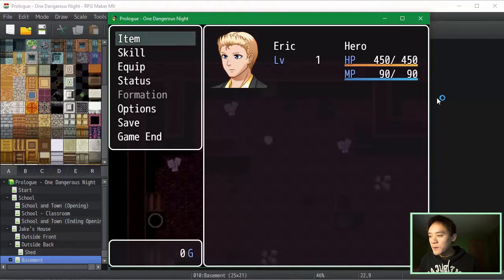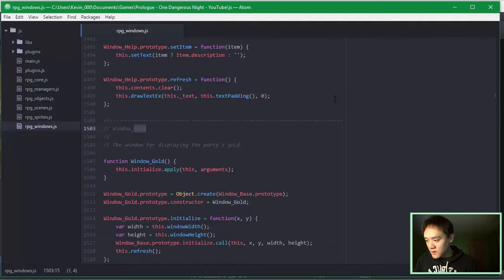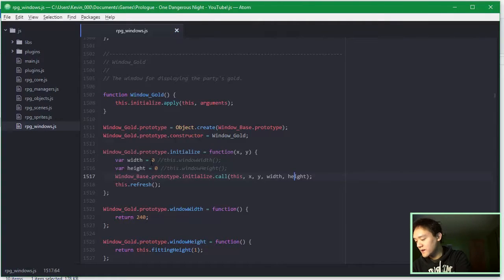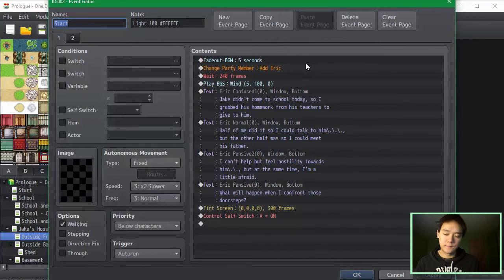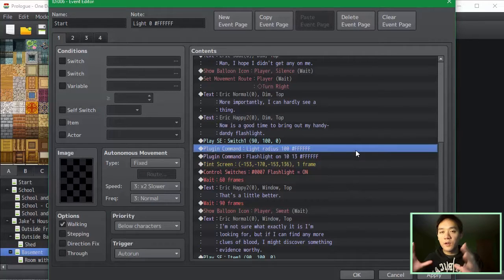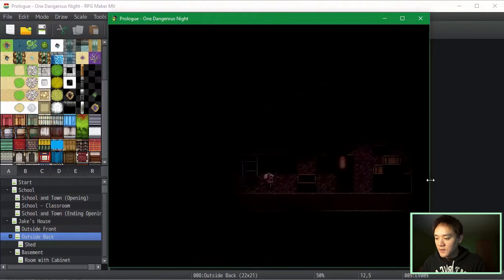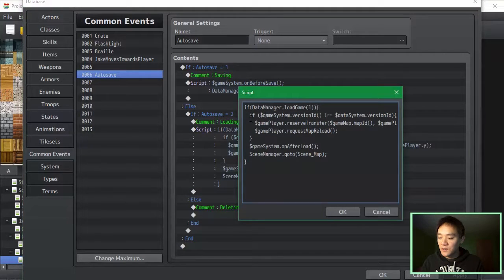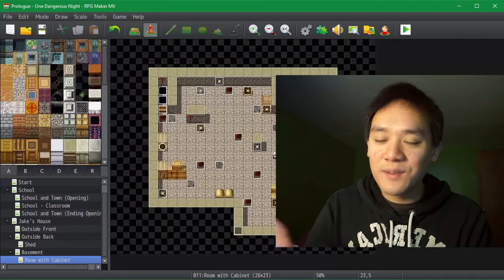[10]Remove Submenus and Plugins [Flashlight, Autosave] - RMMV How to Make a Horror Puzzle Game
So this part is difficult. It takes practice to get to this point. The purpose of this video is to show you that it's out there, as well as to give you a hands-on guide of what you should expect upon reaching this point.

24:28 Autosave

Keyboard Binding:
Sorry. No longer available by the developer as of May 2025. Google will be your best friend for something similar.

In your rpg_windows.js file, the lines to go to are around:
589 to remove menu Lvl, titles, etc.
1582 remove submenus/formation
1596 remove main commands (skills, etc.)
1515, 1533 gold
1886 item menu's submenus
2834 for autosave